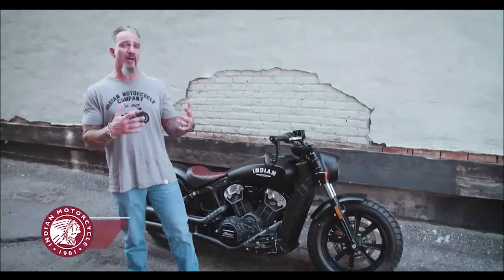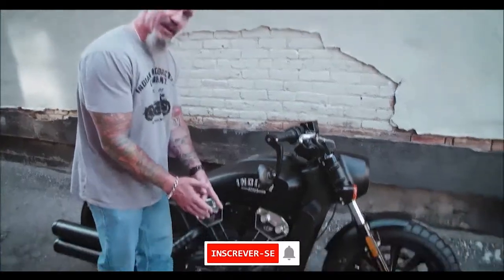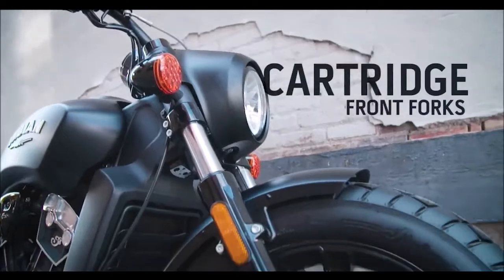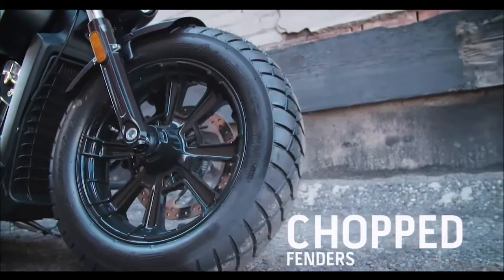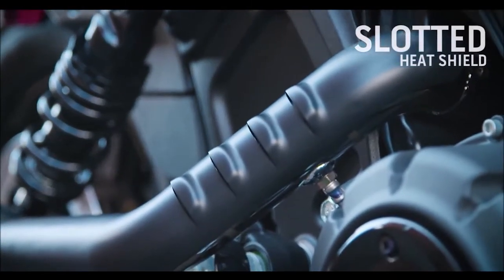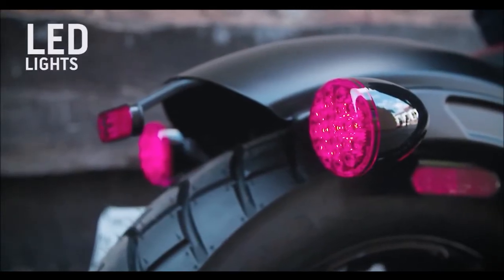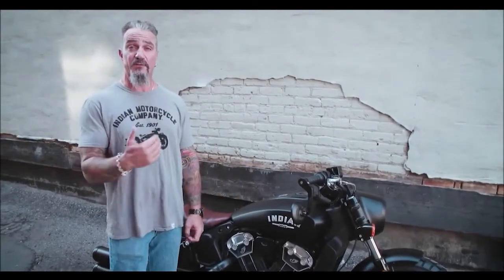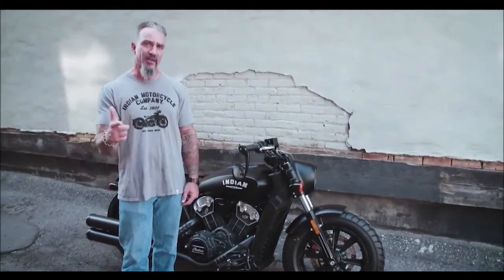Conheça tudo sobre a moto Indian Scout Bobber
Indian Scout Bobber,  conheça esta super novidade